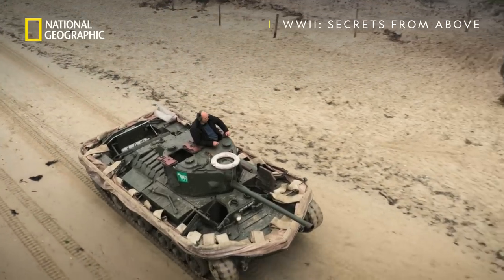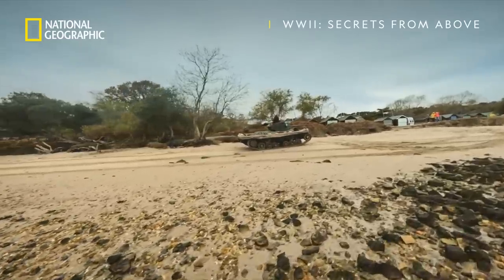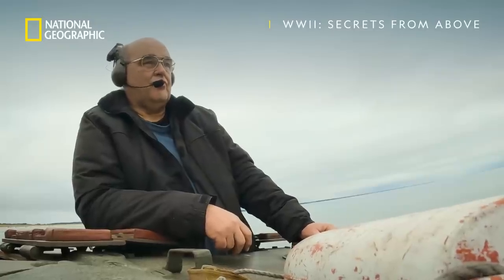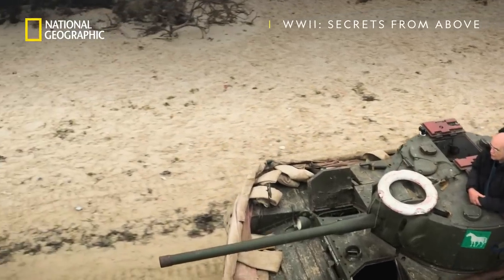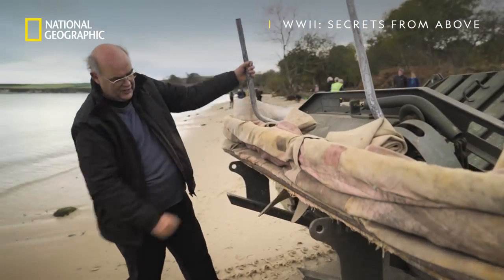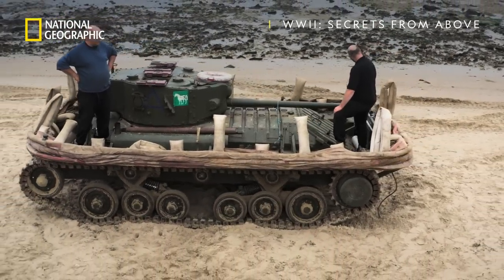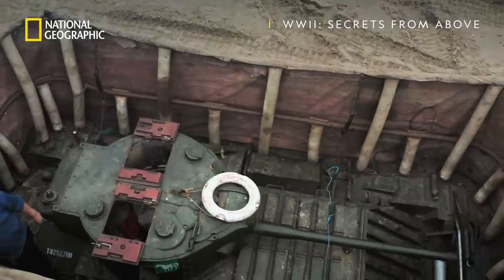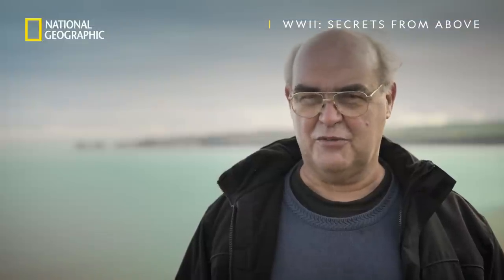A Tank That Floats In Water | WWII: Secrets From Above | National Geographic UK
Tanks were a vital part of the allied arsenal in WWII but getting them onto the beaches was no mean feet…

Pioneering British engineers spent months designing and building an ingenious hybrid war machine to solve their transportation troubles -  a tank that floats in water.

We join John Pearson, the owner of a last of its kind, Duplex Drive Tank as he gives us a tour of this confounding amphibious vehicle and demonstrates how floatation was achieved.

Brand new series World War II: Secrets From Above, premieres Monday 19th September at 8pm, only on National Geographic UK.